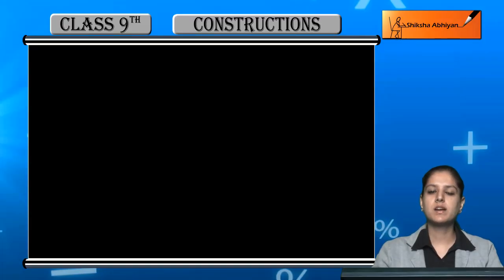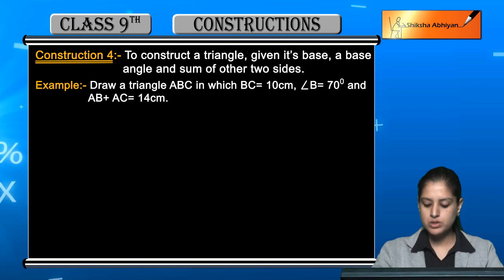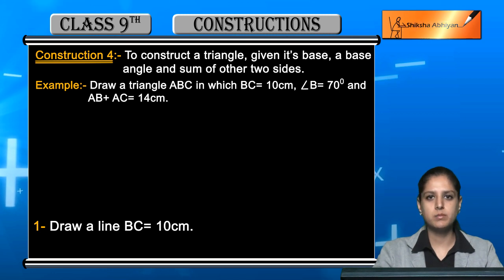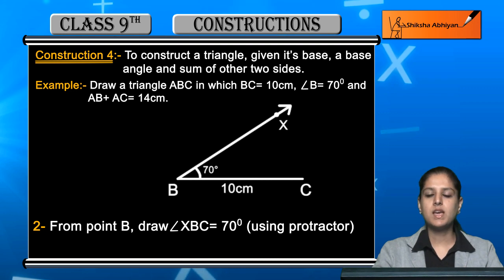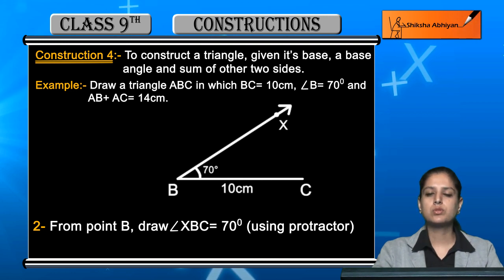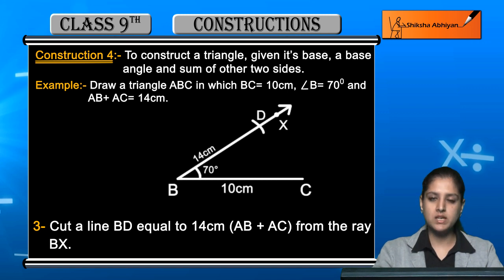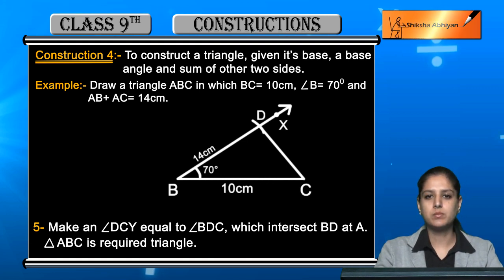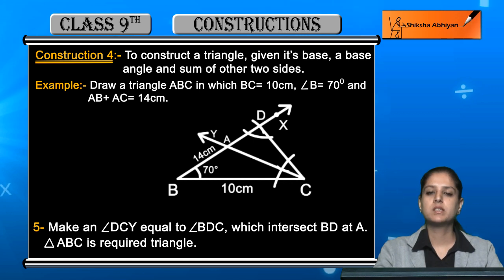Construct a Triangle, given its base, a base angle & sum of other two sides | CBSE Class 9 Maths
This video explains the construction of a triangle when its base, a base angle and the sum of two sides are given.

In this series, we have completed all concepts, examples and entire NCERT exercises. It is a part of an initiative to provide quality online education to students free of cost on YouTube.